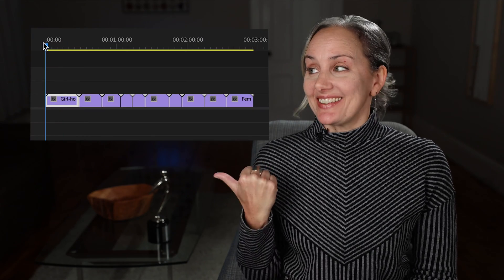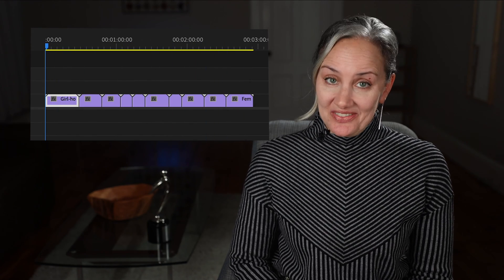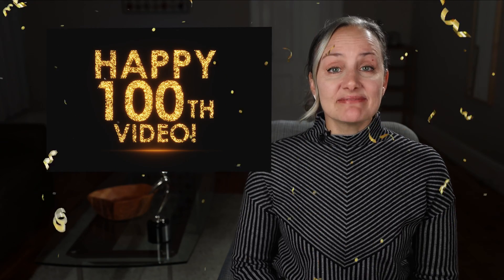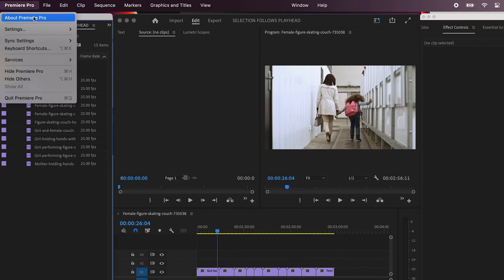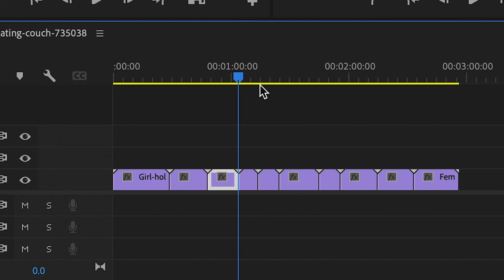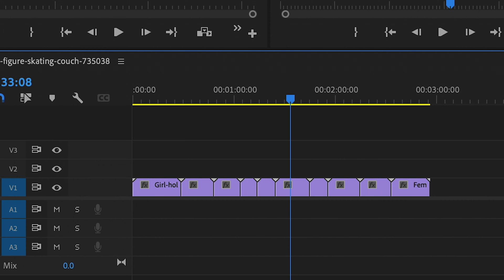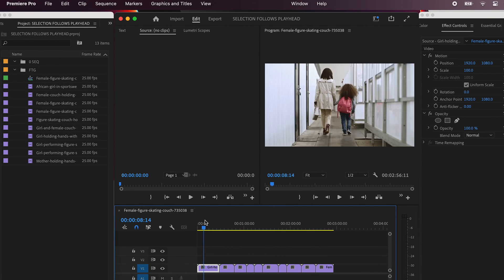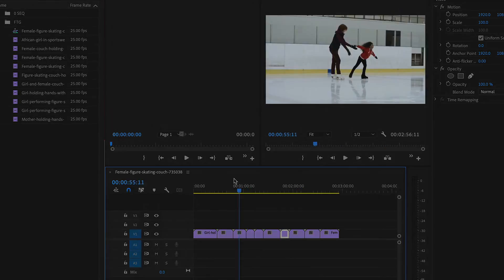TURN OFF AUTO SELECT CLIPS IN PREMIERE - How To Turn Off Selection Follows Playhead - Filmmaking 101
In this Premiere tutorial, I show you how to disable auto select clips in Adobe Premiere Pro.

This feature, otherwise known as Selection Follows Playhead can slow you down significantly when you scrub through your timeline by auto-selecting your clips. So you should know what it is, and how to turn it off!

00:00 Intro
00:49 Start of Tutorial - How To Turn Off Selection Follows Playhead